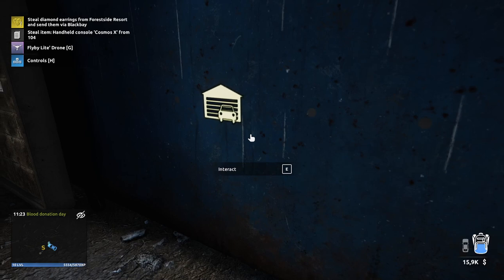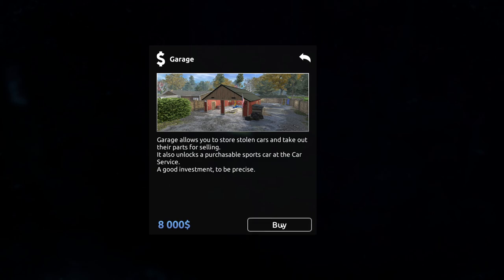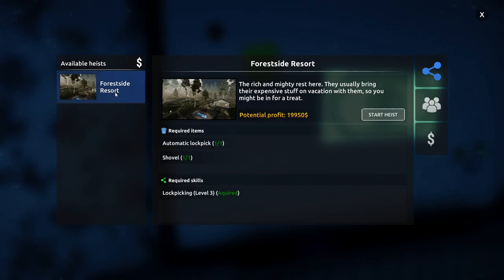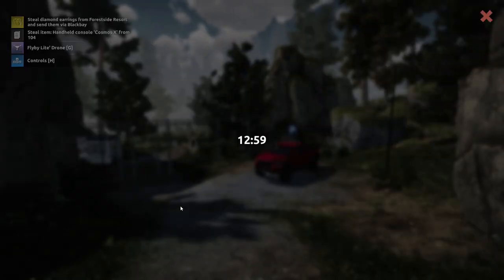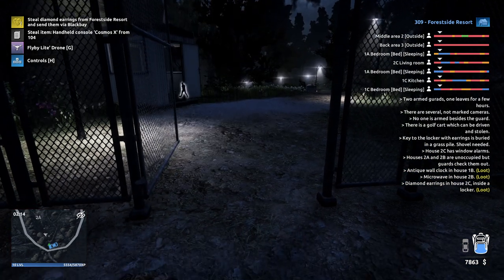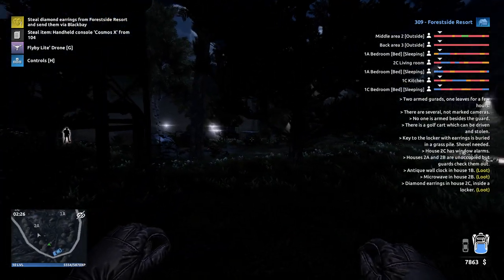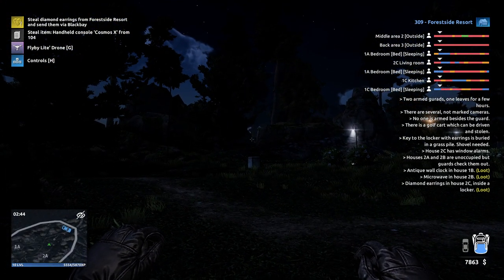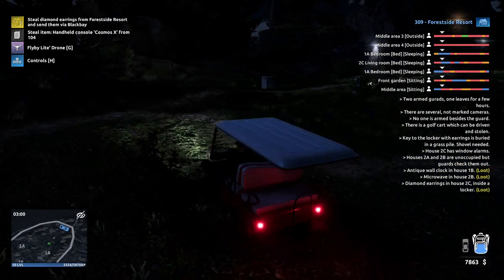Thief Simulator 2, How To Steal The Golf Cart Forestside Resort Heist